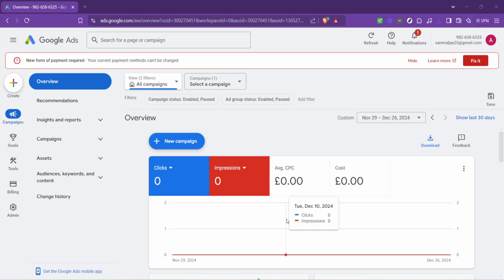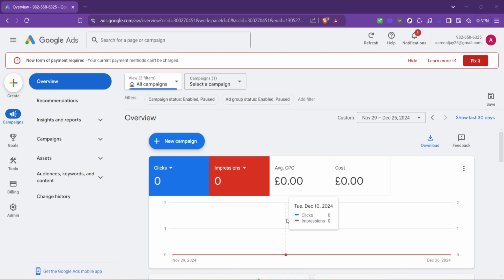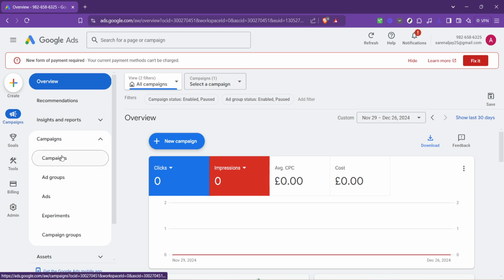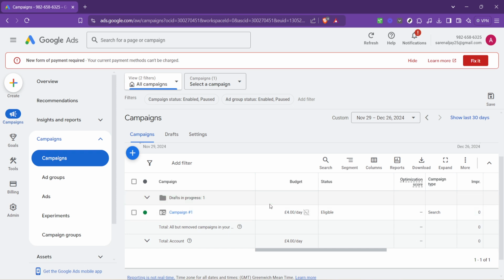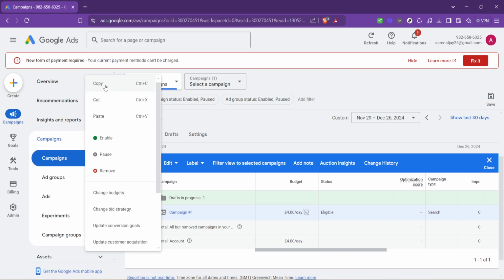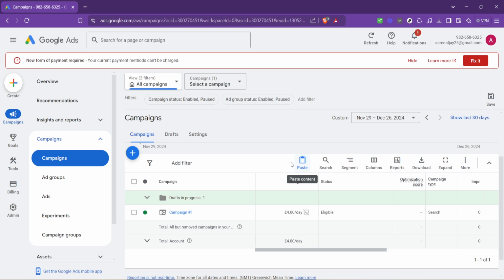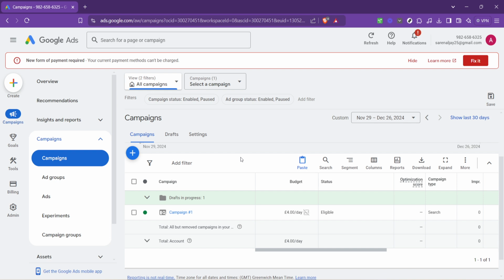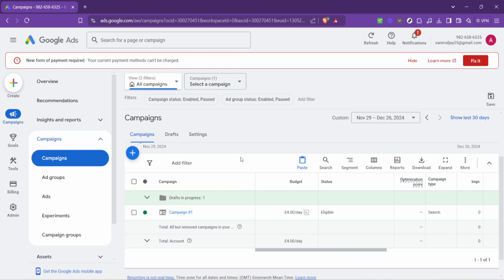How to Duplicate Campaign on Google Ads (Full 2024 Guide)